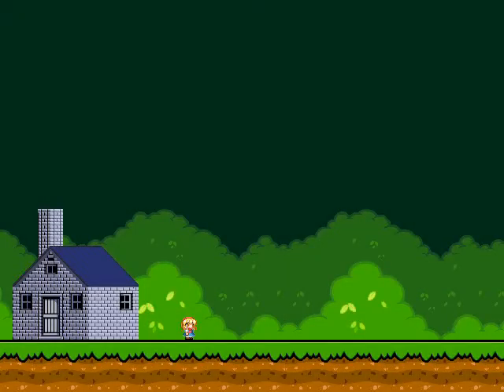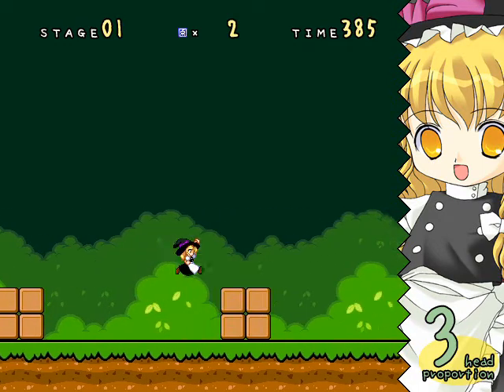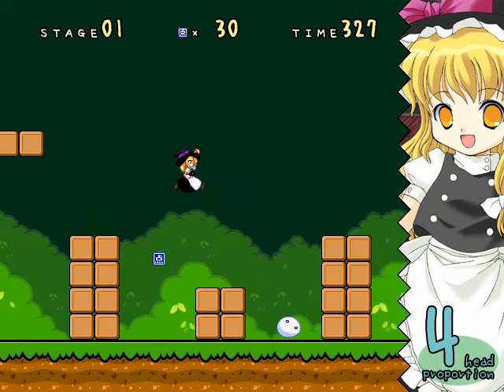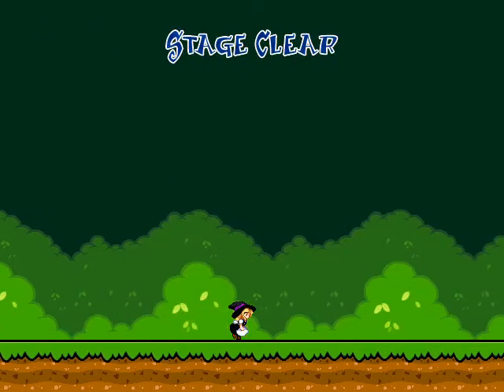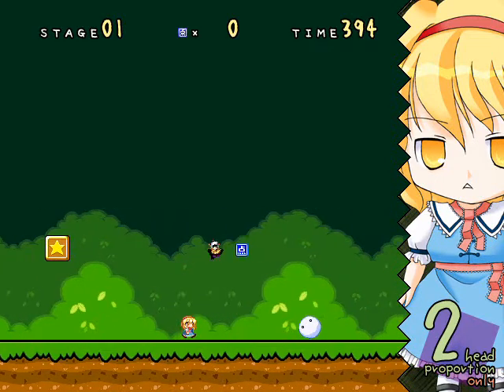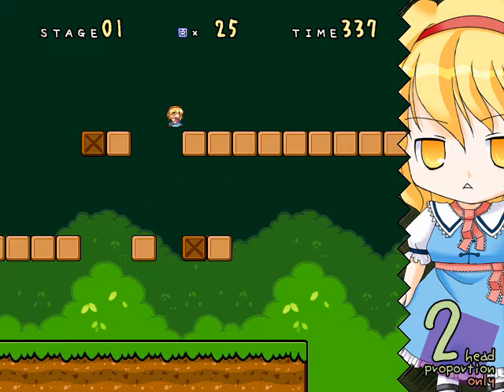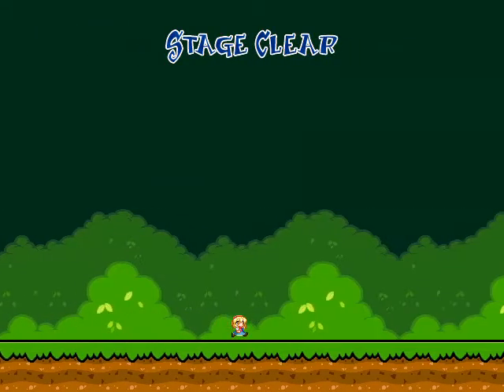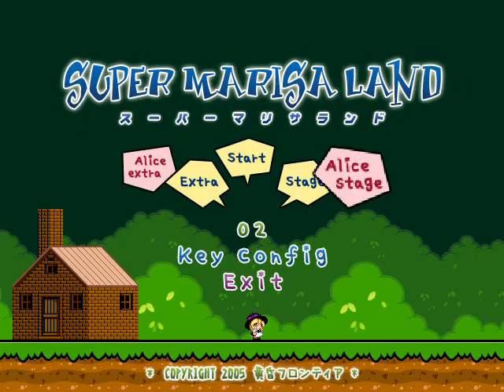Let's Play Super Marisa Land - Alice Mode - Stage 1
I suggested this to raocow while he was taking suggestions for post-SMarisaW projects but he took MariAri on instead so I figured I would do it myself. (I suppose he could just do a normal Marisa runthrough anyway.)

I will try to not have this be the only thing running for an extended period of time and may, in fact, start the alternate project as early as tomorrow.

Extra AnimeBoston shoutouts also go to anyone else who happened to be at the Touhou panel and got to see Cirno beat my tengu face in repeatedly!